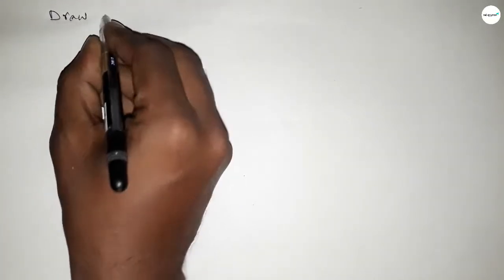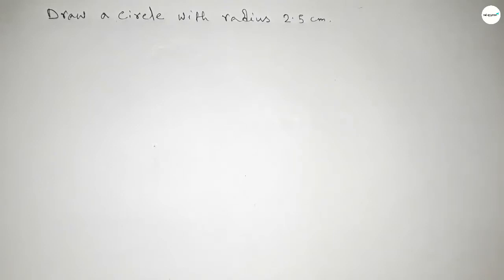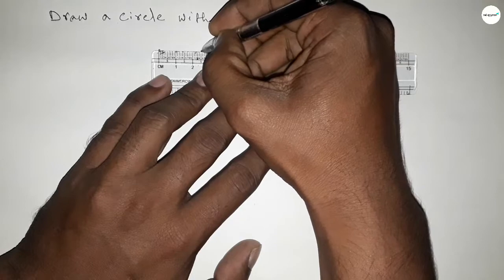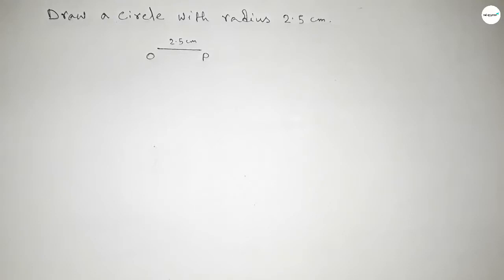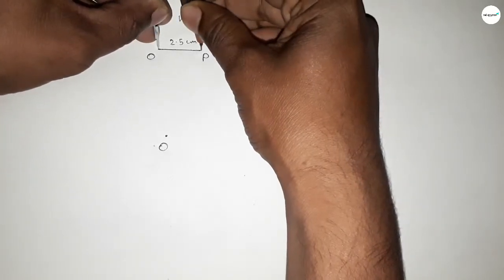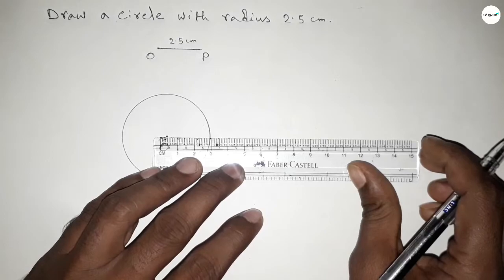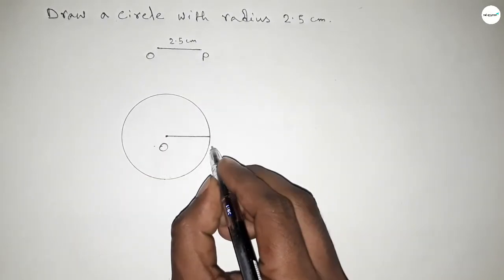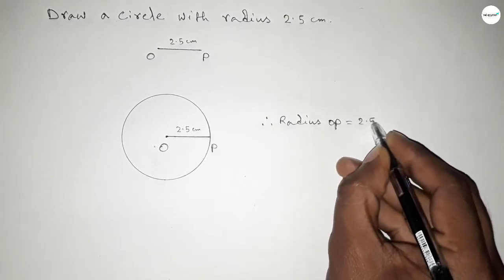How to draw a circle of radius 2.5 cm using compass.shsirclasses.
In Easy Way how to draw a circle of radius 2.5 cm using compass. Geometrical Construction.